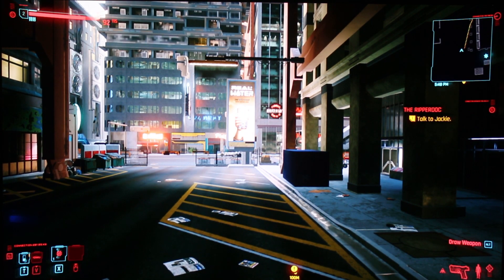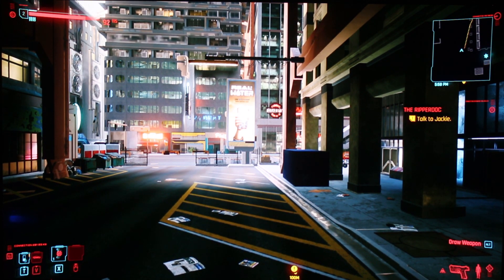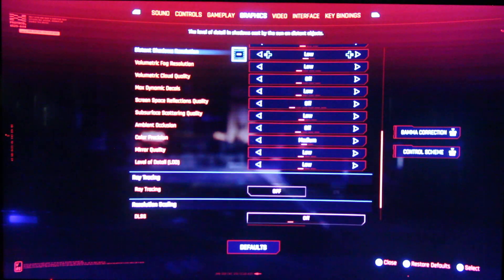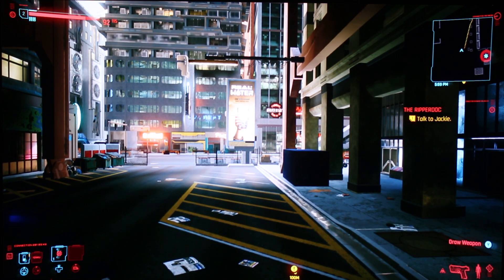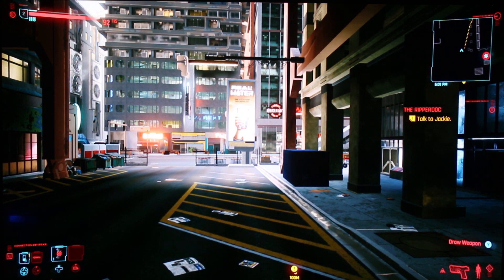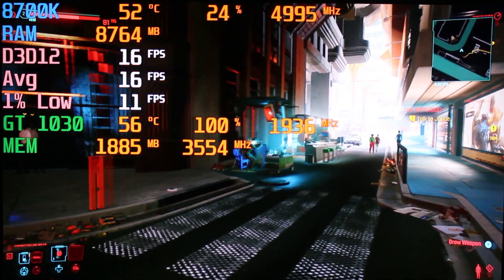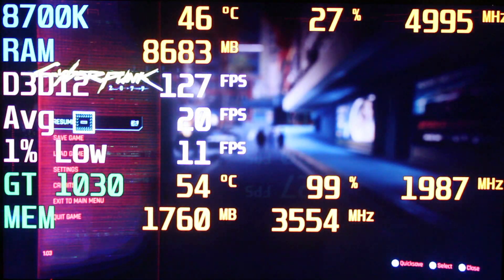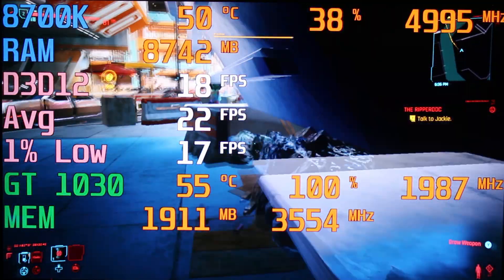Cyberpunk 2077 Nvidia GT 1030 Overclocked 720p 1080p FPS Benchmark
Nvidia GT 1030 Overclocked Cyberpunk 2077 720p 1080p FPS Benchmark

System Specs:

Intel I7-8700K OC 5.0ghz Hyperthread Disabled
Asrock Fatal1ty z370 gaming k6 Motherboard
G.Skill ripjaws 3600 cl16 Ram
Nvidia Evga gt 1030 sc 2gb graphics card
Asetek 240mm LCLC AIO liquid cooler
Thermaltake Core V71 full tower case
Thermaltake Toughpower 1200W 80gold rated PSU
Intel p660 512gb ssd nvme
WD 2tb sata hard drive
LG Blu-Ray RW player
4 x 200mm Blue Led Fans